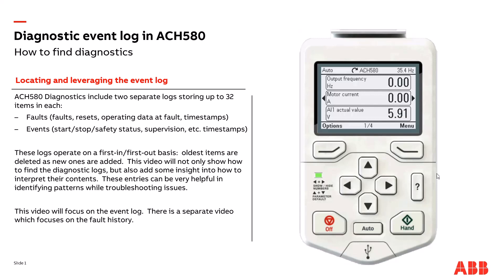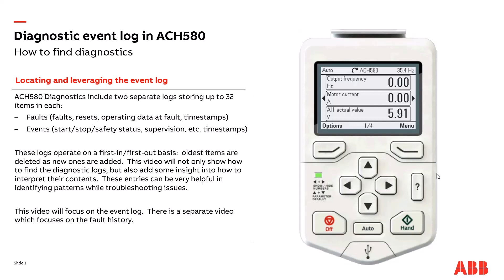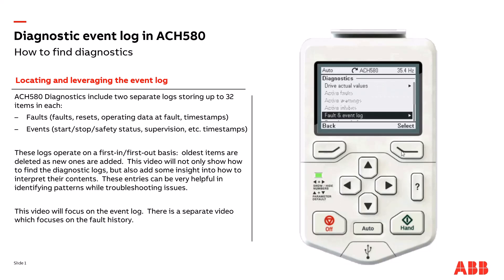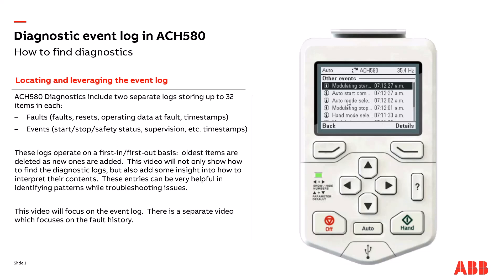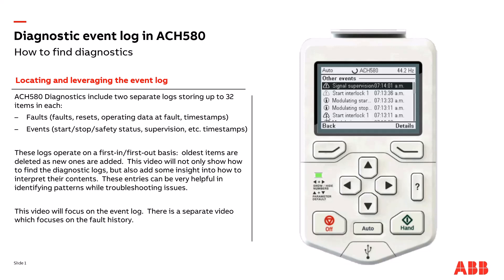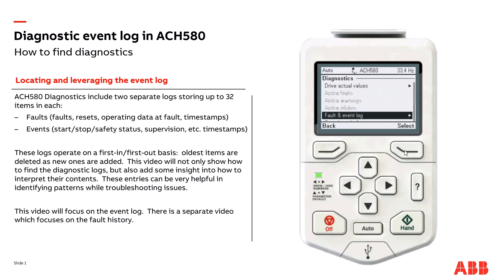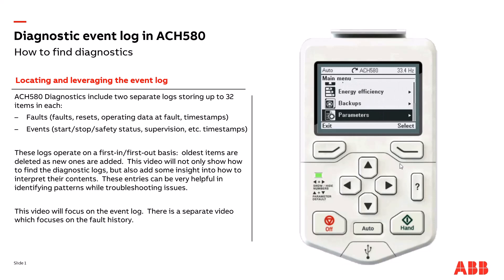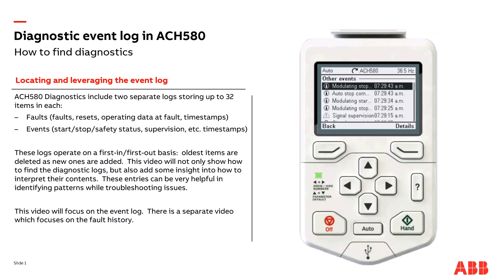Diagnostic event log in ACH580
The ACH580 records events and faults to assist in troubleshooting.  These logs identifies when they happen, and what was going on when it happened.  This video shows you what constitutes an event, how to find and leverage the event log history in the ACH580, along with reviewing the data that is available.